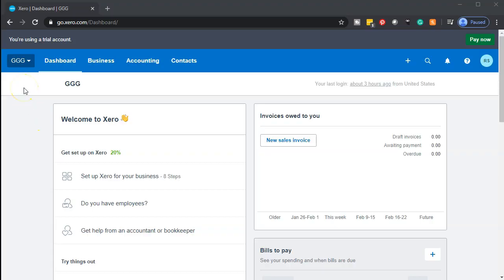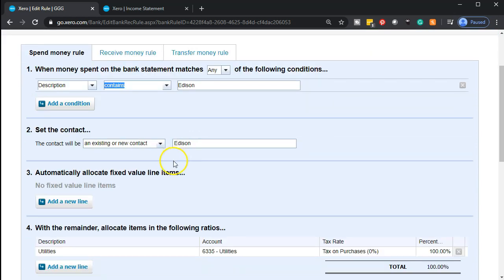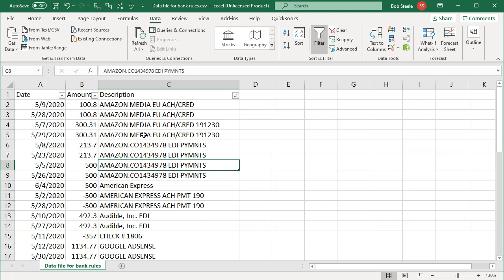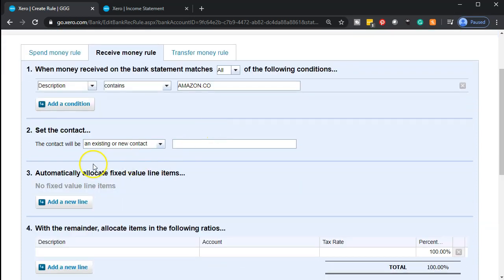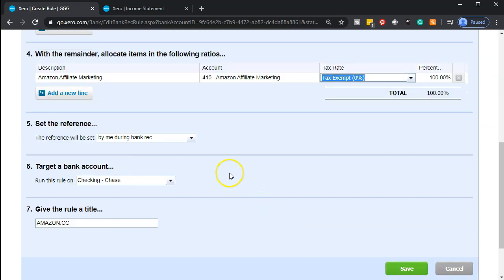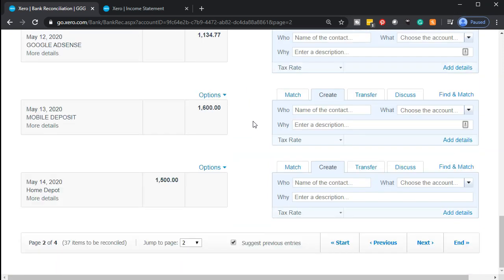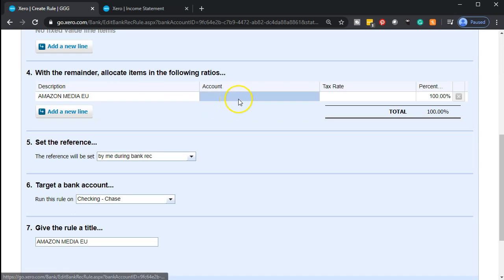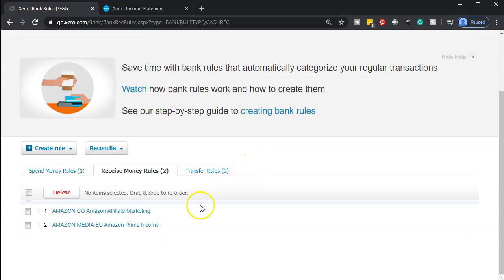Bank Rules Deposit Same Customer Different Account 475 Xero Accounting Software 2020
Bank Rules Deposit Same Customer Different Account
Xero Accounting Software 2020